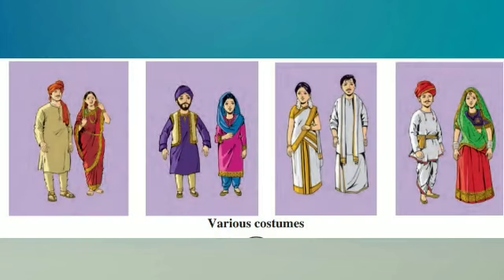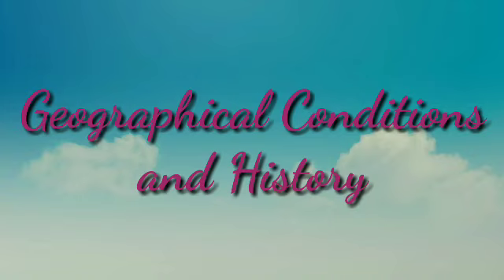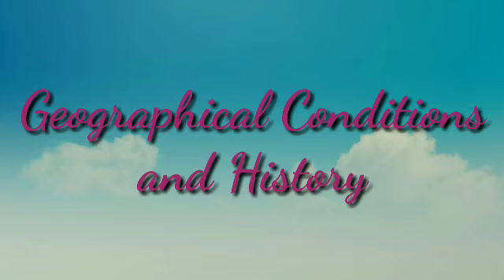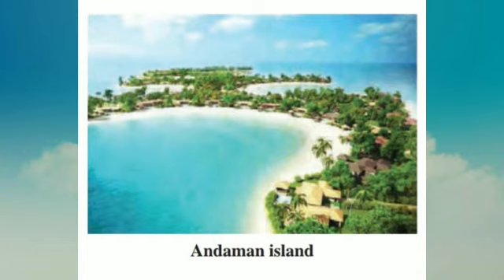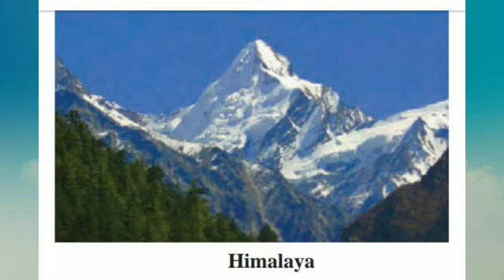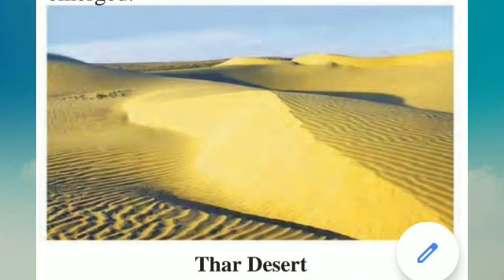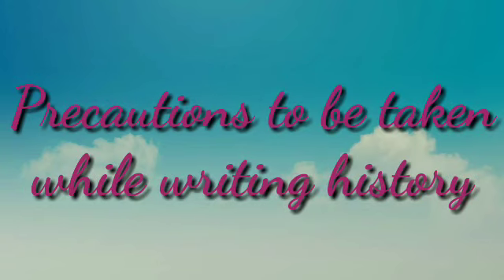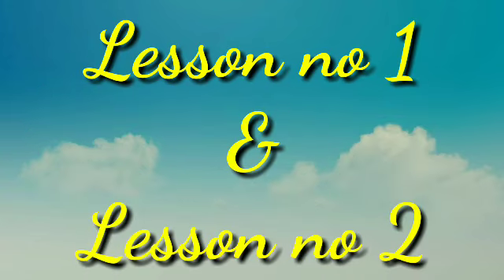Revision of Lesson no 1& 2